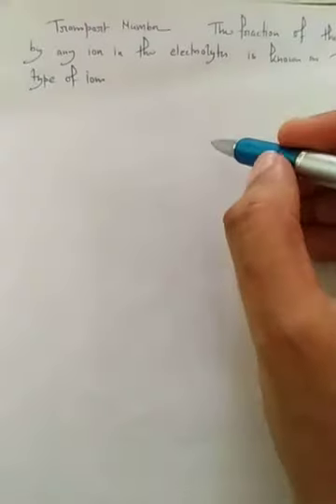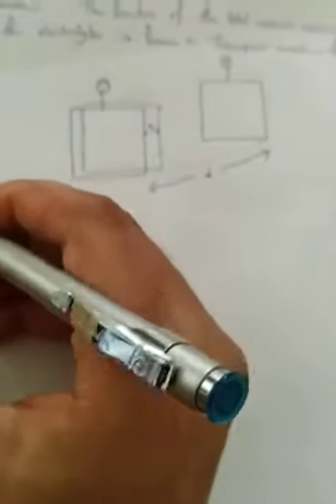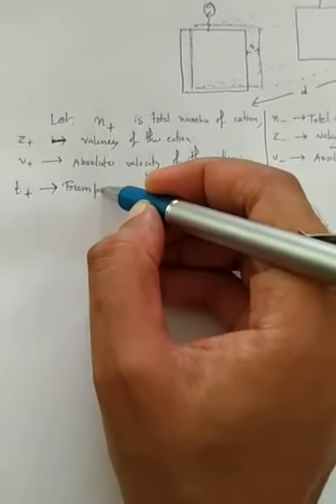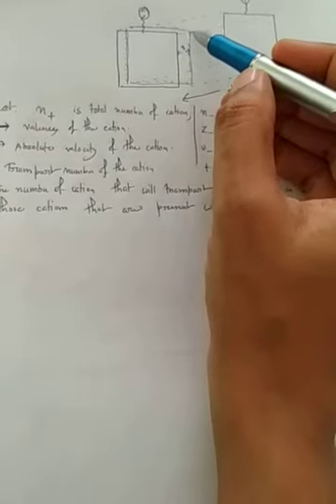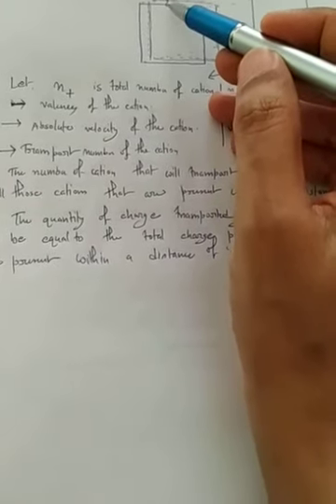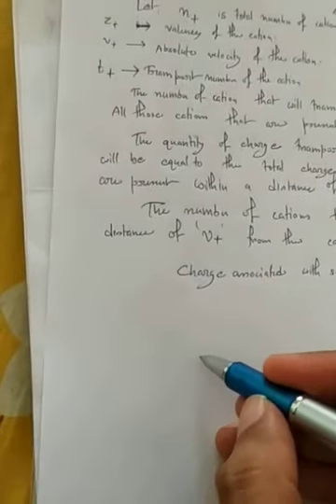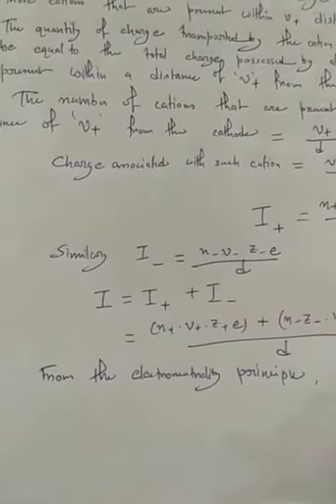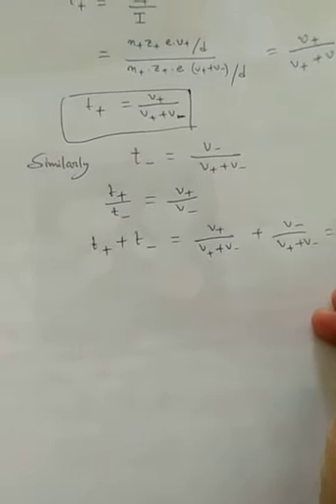Concept of Transport Number